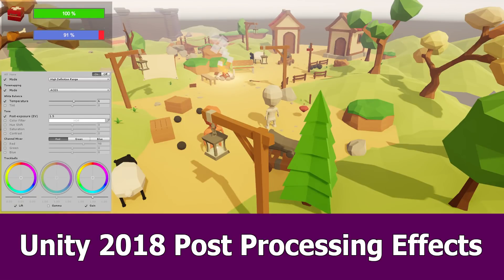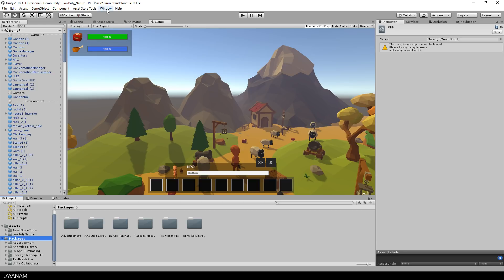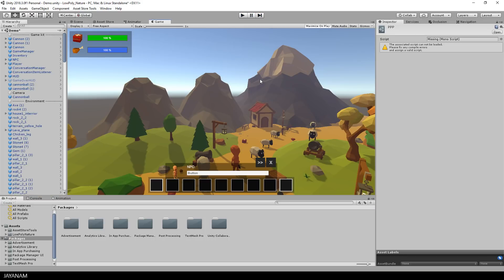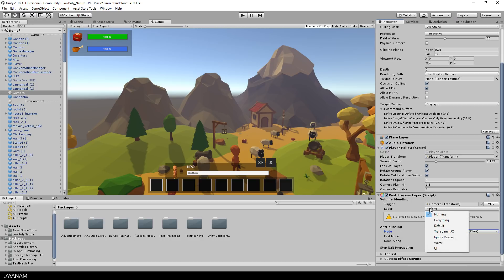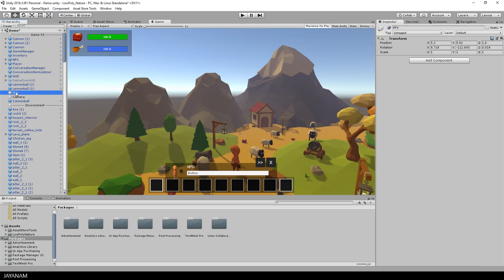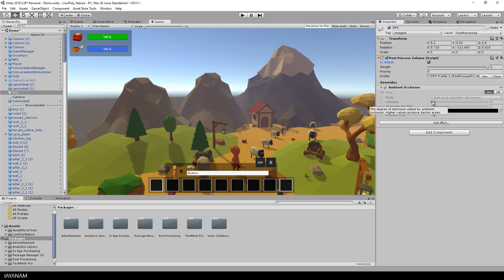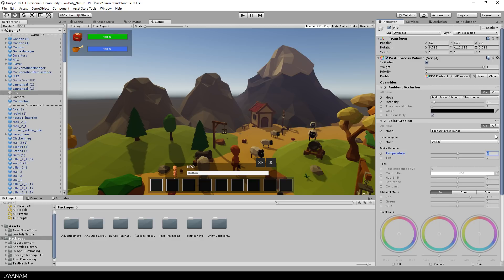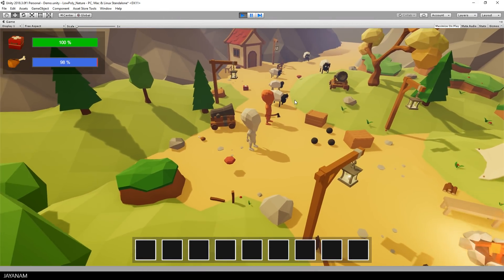Unity 2018 : Post Processing Tutorial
In this video I show how to migrate form the old Unity Post Processing Stack to the new Post Processing package of Unity 2018.

For demonstration I use my Unity Low Poly Game kit that I migrated to Unity 2018 and the new post processing layer and volume.